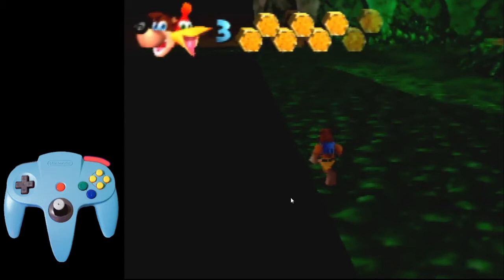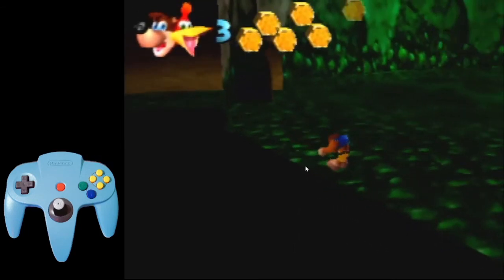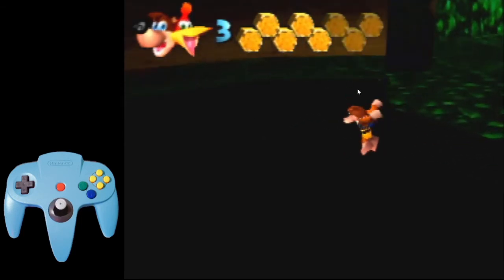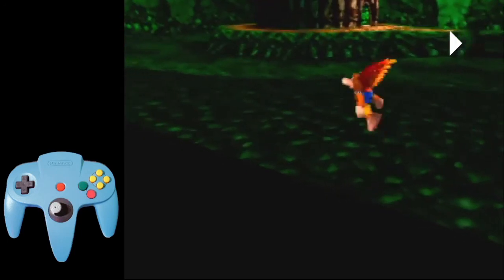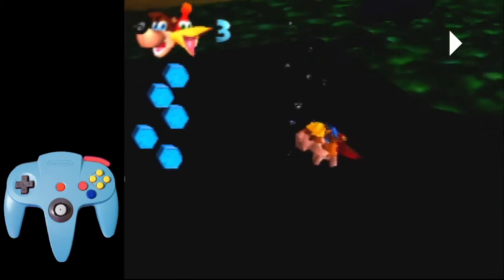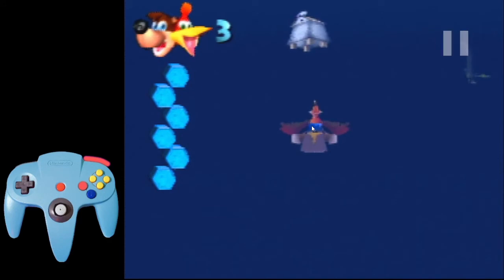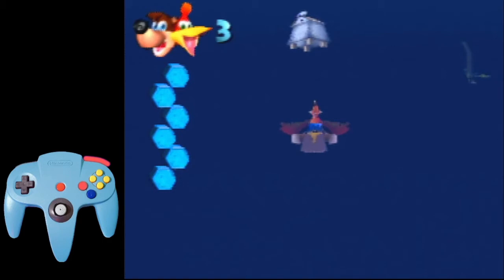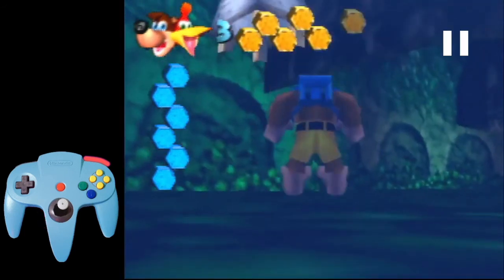Banjo-Kazooie: BGS Early (as BK) Tutorial